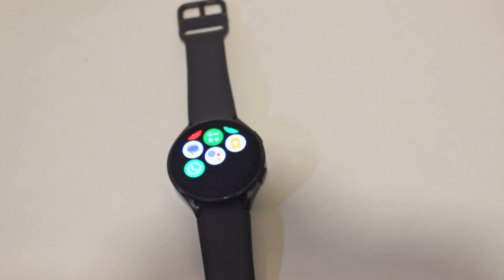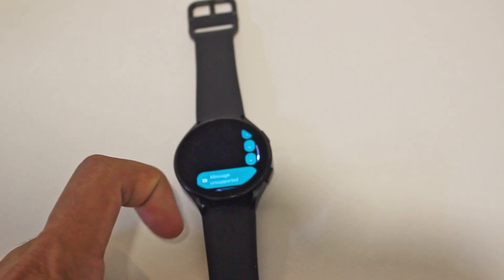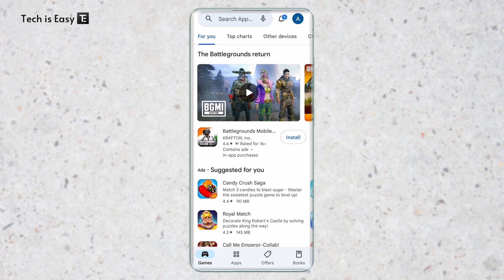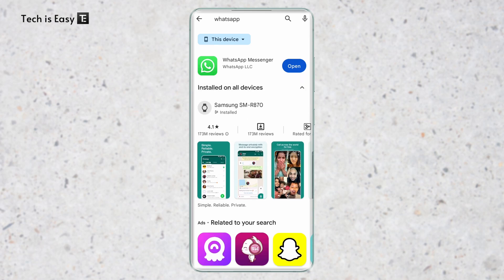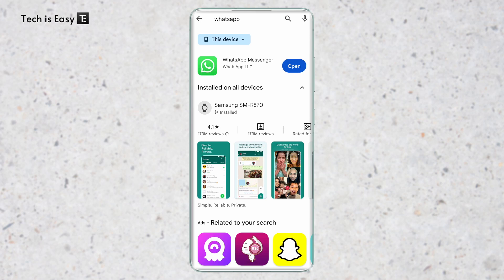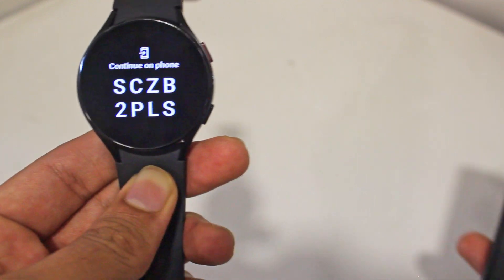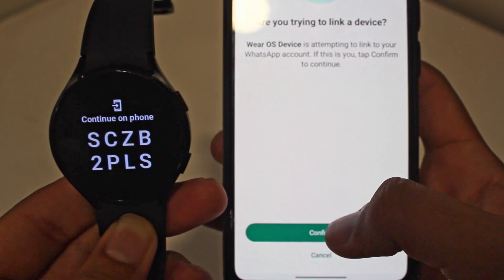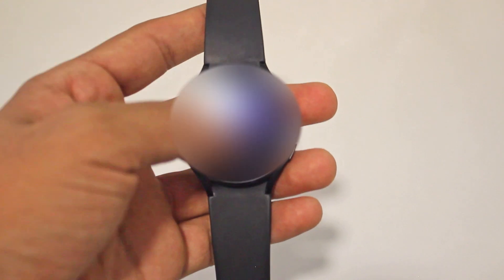How To Install WhatsApp on Samsung Galaxy Watch 4 & 5 (Officially)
This video shows you How To Install WhatsApp on Samsung Galaxy Watch 4 & Watch 5

We'll ensure that your Samsung Galaxy Watch 4 or 5 is compatible with WhatsApp and meets the necessary requirements for installation. We'll guide you through the process of checking compatibility to ensure a smooth installation experience.

Then we'll demonstrate how to sync WhatsApp with your Galaxy Watch. You'll discover how to link your phone and watch, allowing you to access and use WhatsApp directly from your wrist. We'll walk you through the setup process, ensuring a seamless connection between devices.

By the end of this tutorial, you'll be able to enjoy the convenience of having WhatsApp on your Samsung Galaxy Watch 4 or 5, staying connected wherever you go. Send messages, receive notifications, and respond effortlessly—all from your wrist!

So, if you're ready to bring WhatsApp to your Samsung Galaxy Watch 4 or 5, watch this tutorial now!